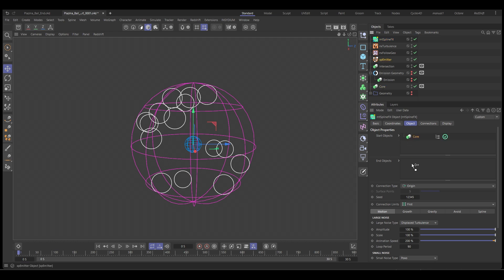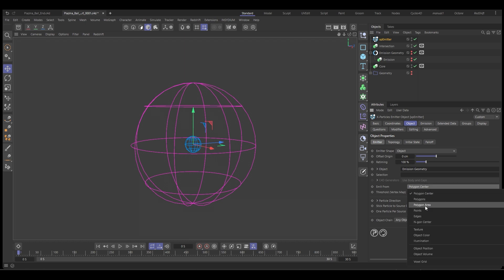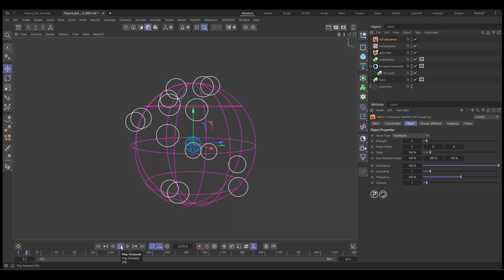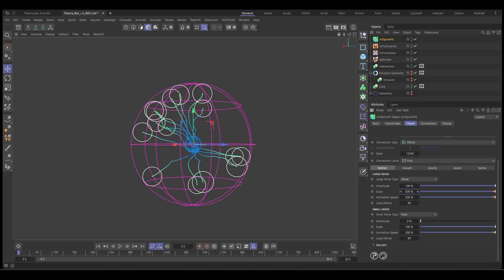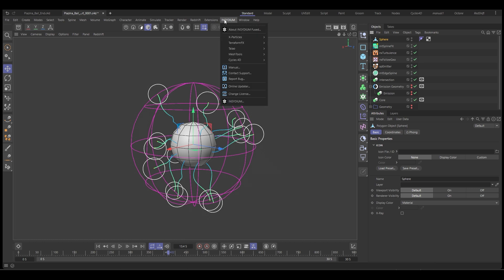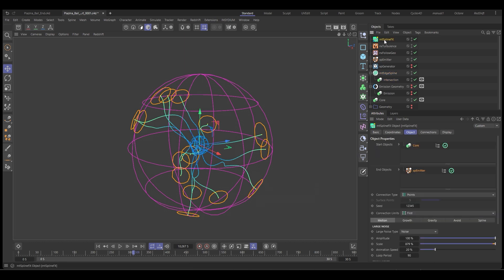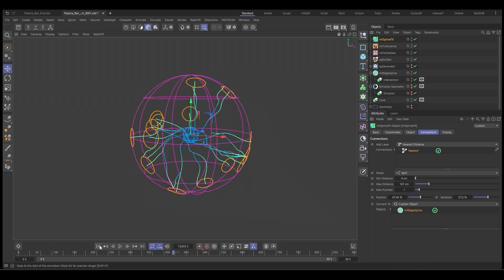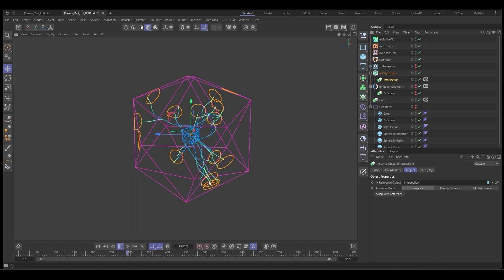INSYDIUM Official Training - Plasma Ball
In this training, we build a fully procedural plasma ball rig using X-Particles and MeshTools. Starting with three spheres to create a core, emission, and intersection system, we use X-Particles emitters alongside Turbulence and FollowGeo to generate particles that move organically across the surface of the ball.

We then switch to MeshTools SplineFX to create smooth, noise-driven arcs that dynamically follow the particles, refining their scale and animation speed for clean, stylized plasma motion. Meshtools Edge Spline is added to enhance the effect, giving us full control over procedural forking and connecting arcs to generated geometry in real time as the particles move. To finish, we demonstrate the fully procedural nature of the setup by seamlessly swapping geometry, instantly adapting the plasma ball system without breaking the rig.

This is a clean, fully procedural workflow ideal for creating stylized plasma effects with complete control over structure and animation, ready for production-level motion graphics in Cinema 4D.